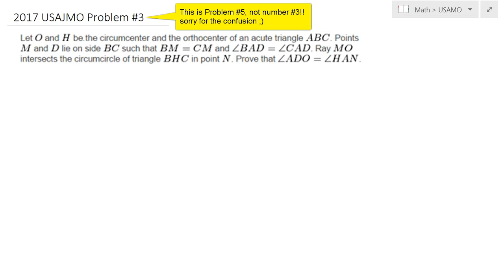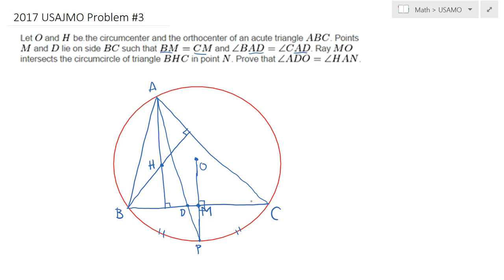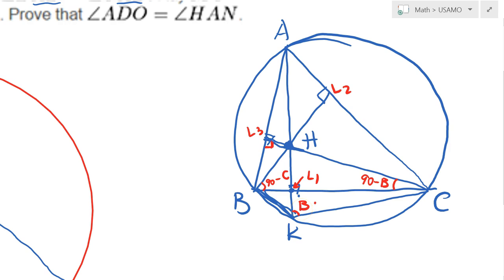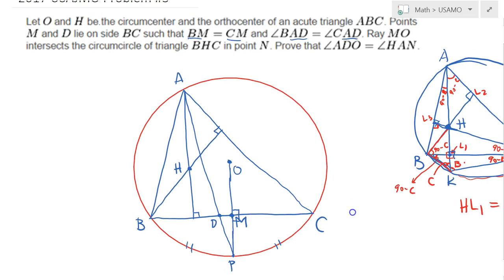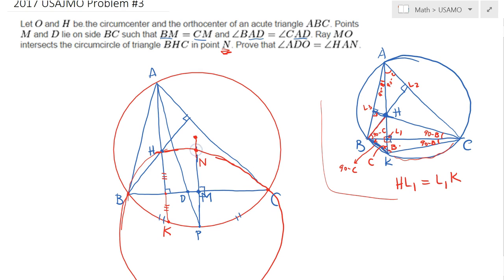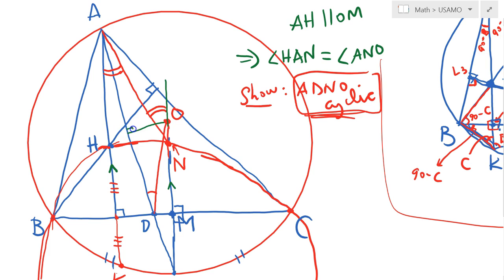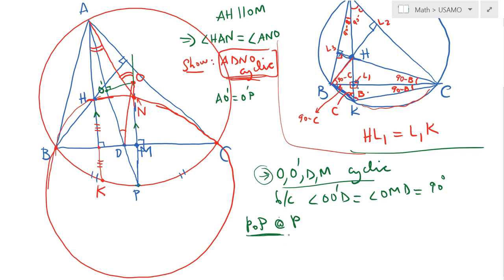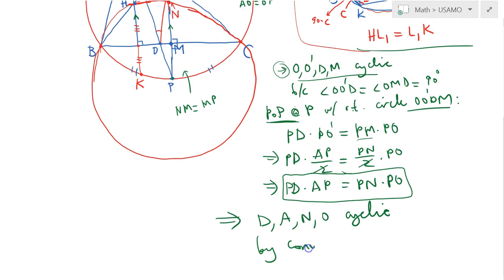2017 USAJMO Problem #5